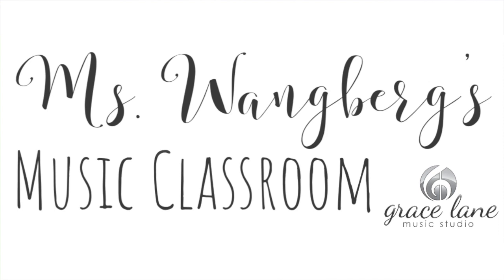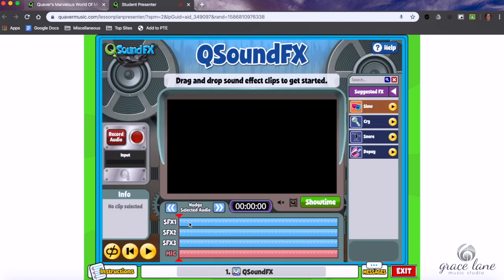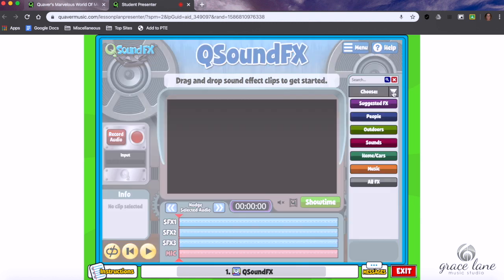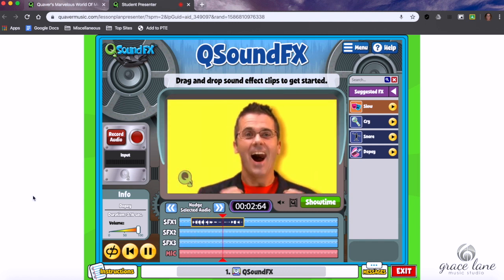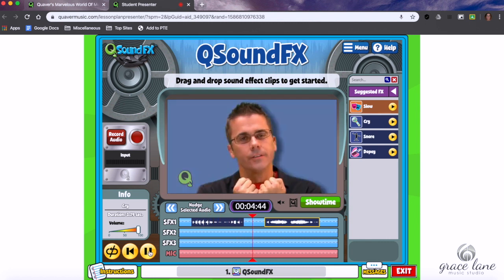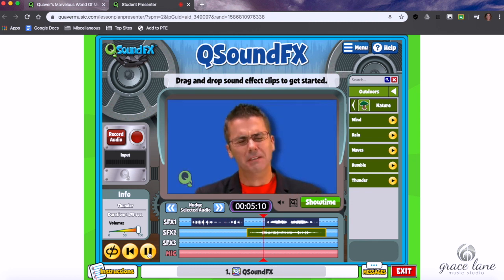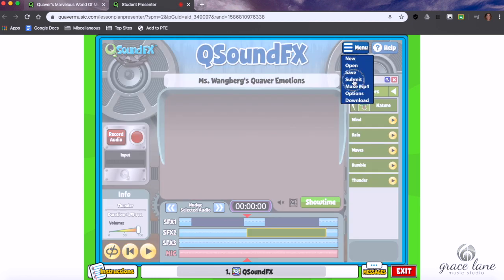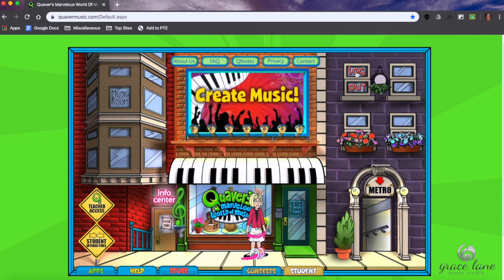QSoundFX Tutorial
This video is about QSoundFX Tutorial